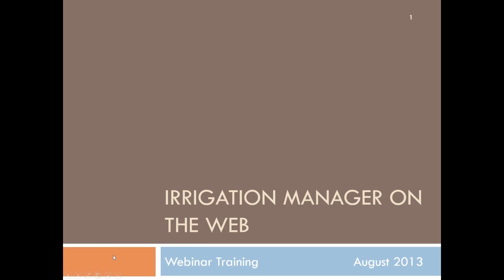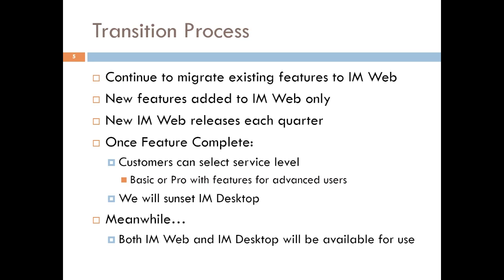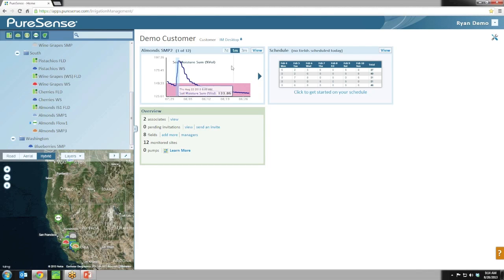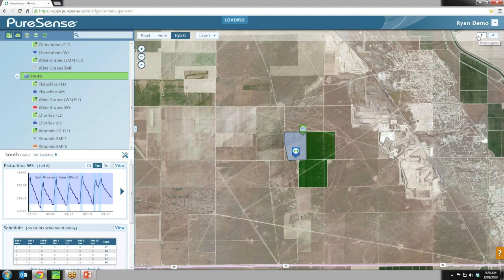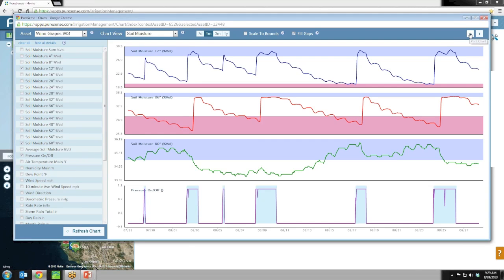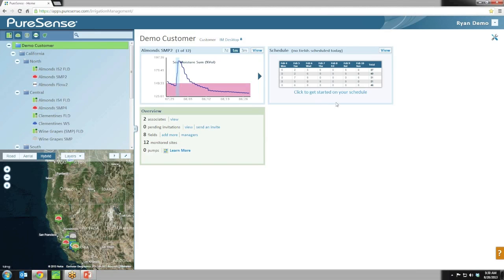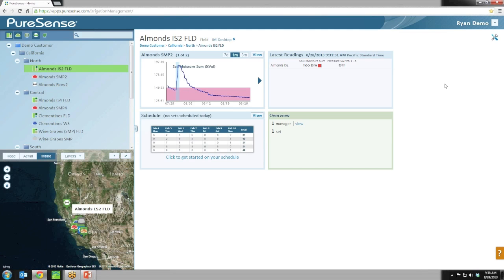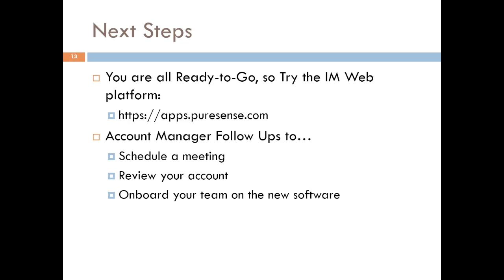Webinar "Introducing PureSense Software for the Web"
This webinar introduces users of PureSense to its newest web platform. The video is a recording from a webinar session conducted by Ryan McNeish, the head of Software Development.